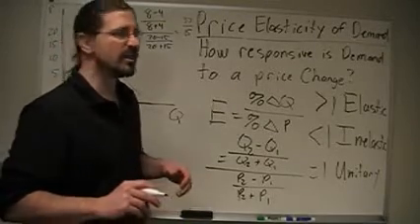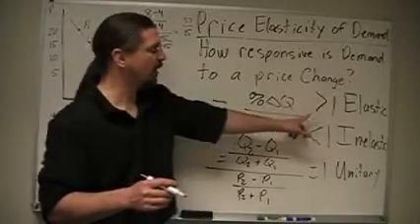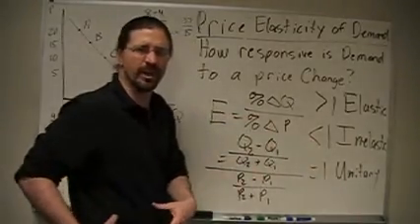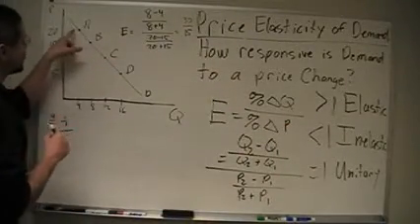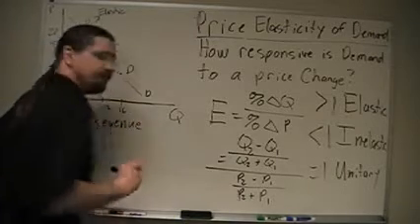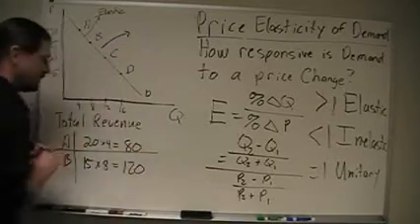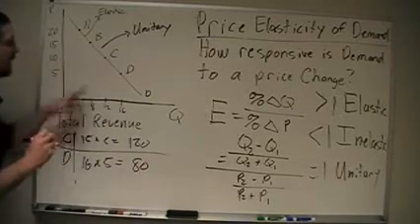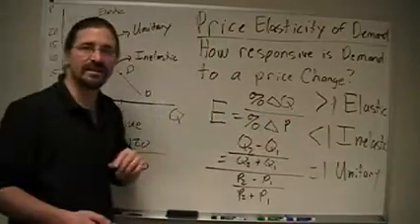Lecture 8 - Price Elasticity of Demand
This is a discussion on the price elasticity of demand.